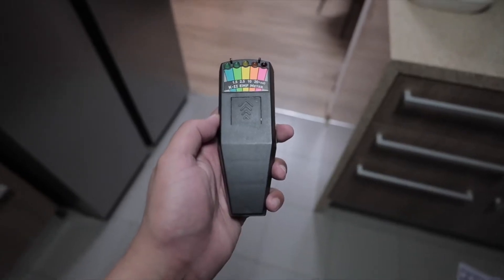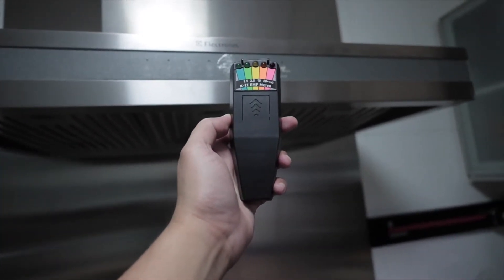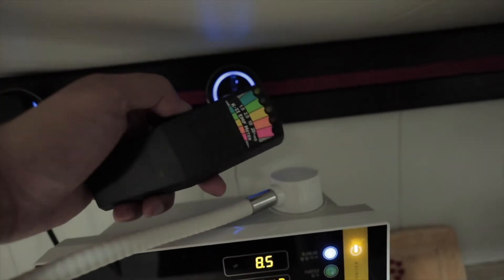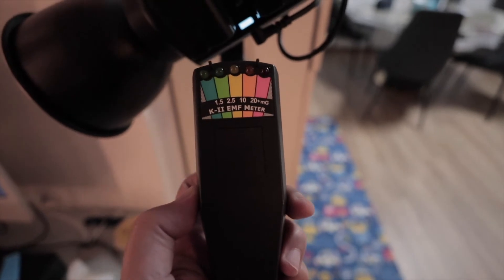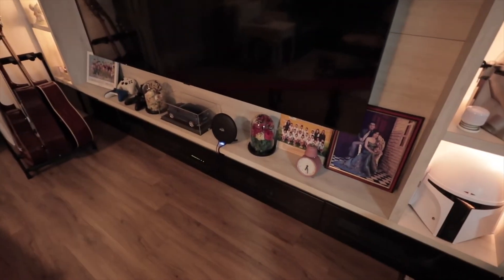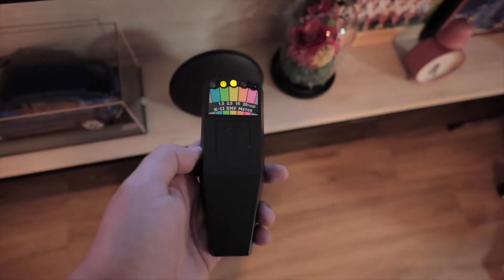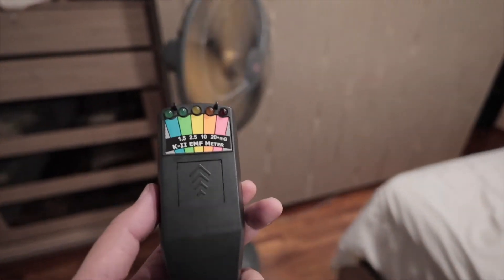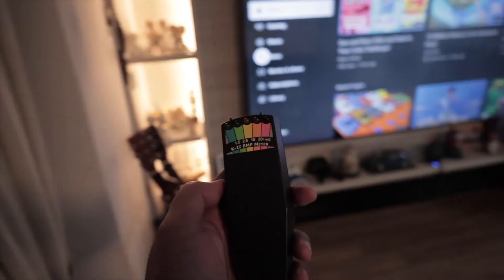KII EMF Meter: How much EMF do Household Items give off? DEBUNKED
For those of you who doubt how little EMF is given off by electrical items. Here is some proof!